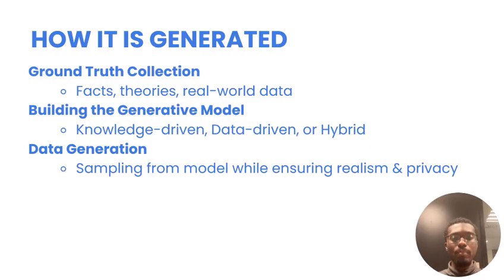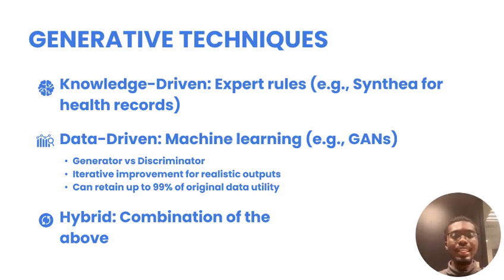Video Section 1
Synthetic Data Generation As a PET